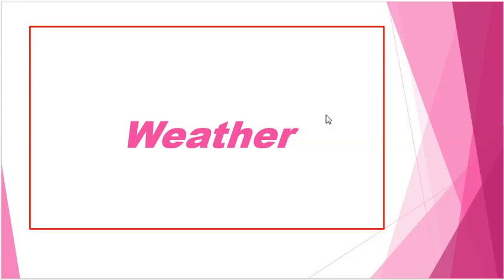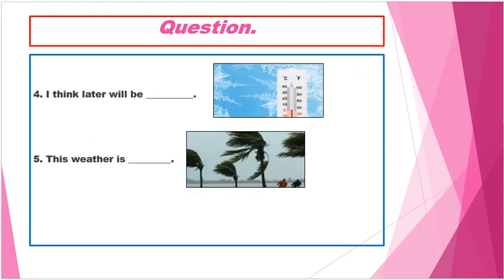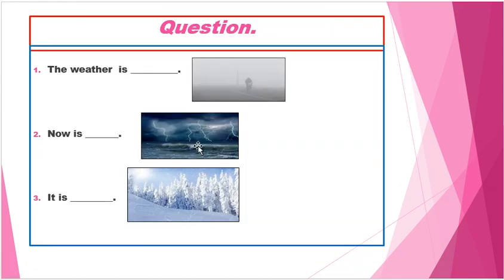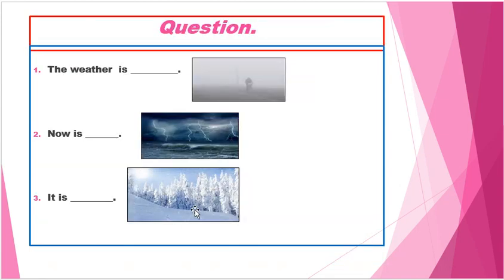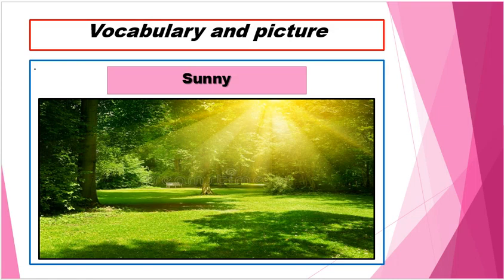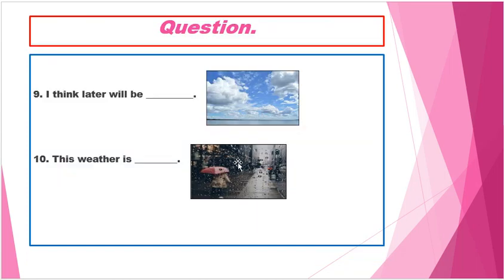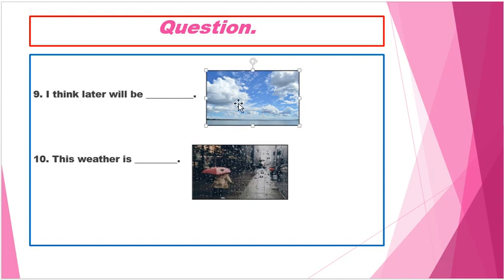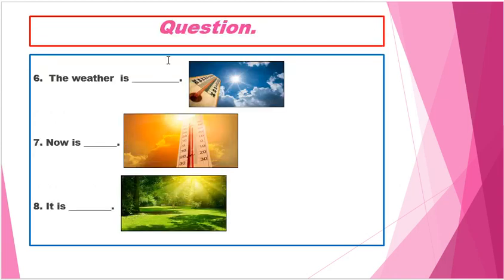Grade 3 And 4 Question And Identification About Weather